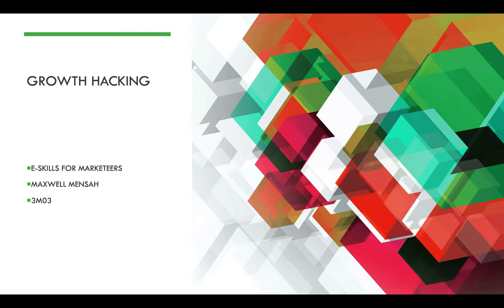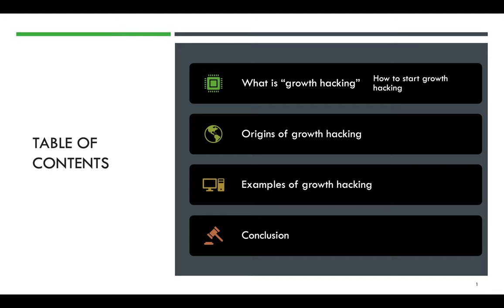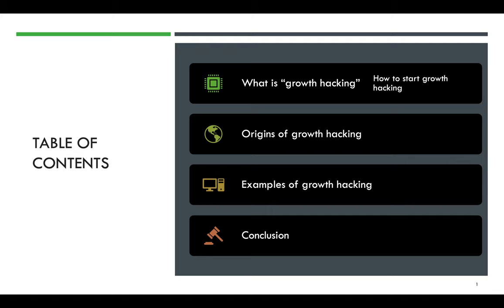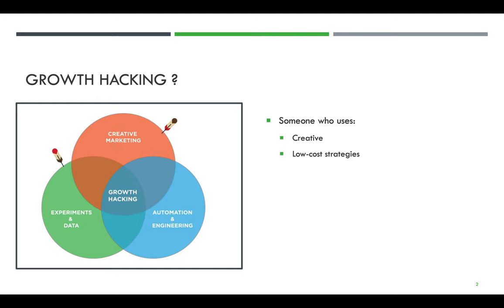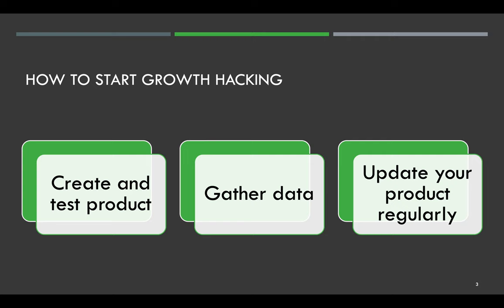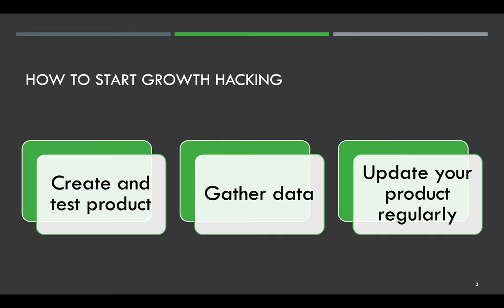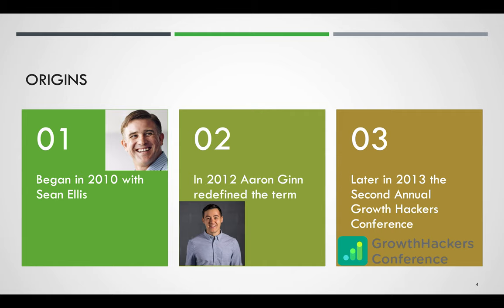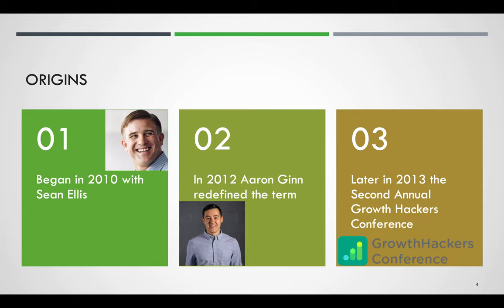Short info Growth hacking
Short information about "Growth hacking"